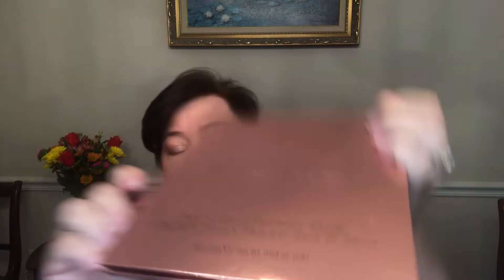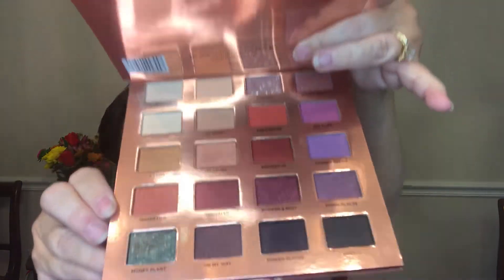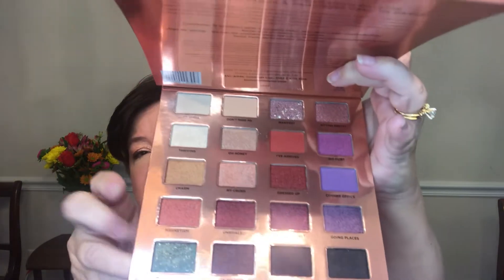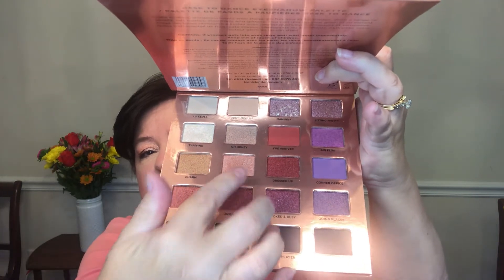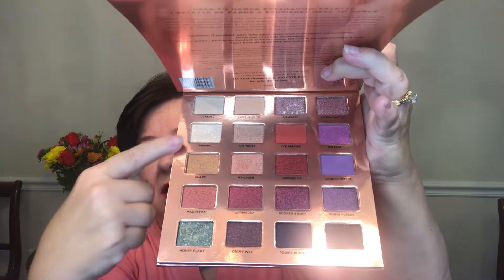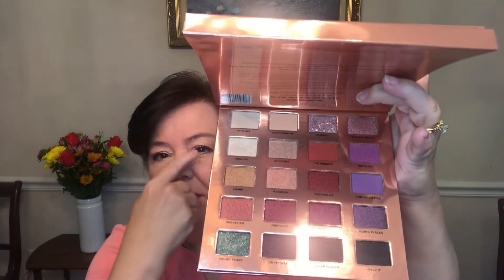Boxycharm Premium September 2022 Worth the Wait